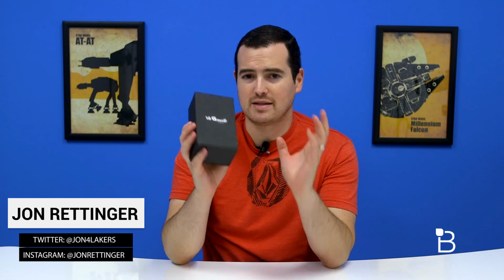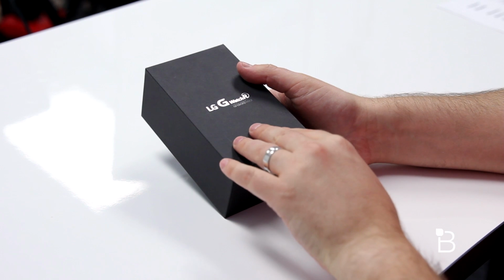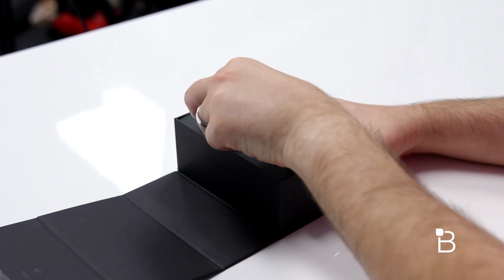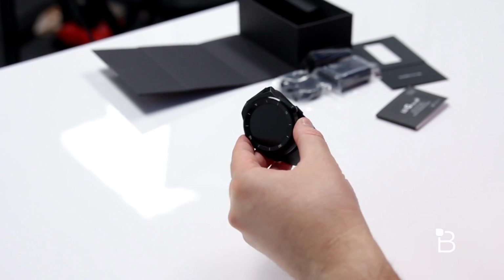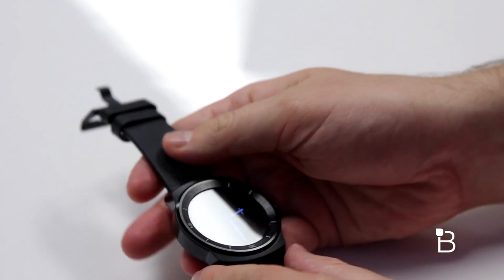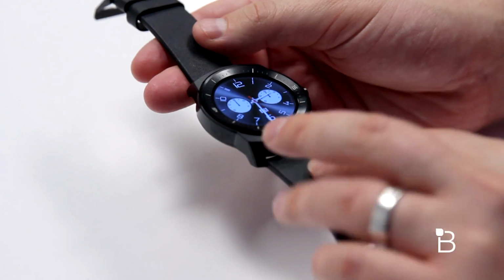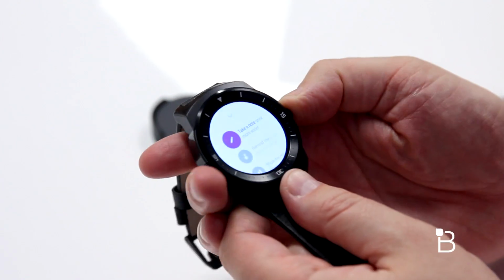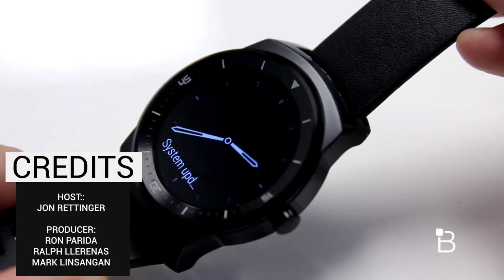LG G Watch R Unboxing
It didn’t take long for LG to realize people not only want a functional smartwatch, but one that looks good, too. So following tepid media response to the G Watch, the company quickly unveiled a much more beautiful device that rivals the design of Motorola’s Moto 360. In fact, the G Watch R is making a pretty solid case for being the best-looking smartwatch on the market. GALLERY/MORE